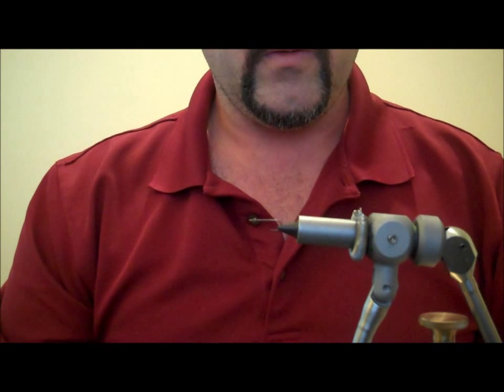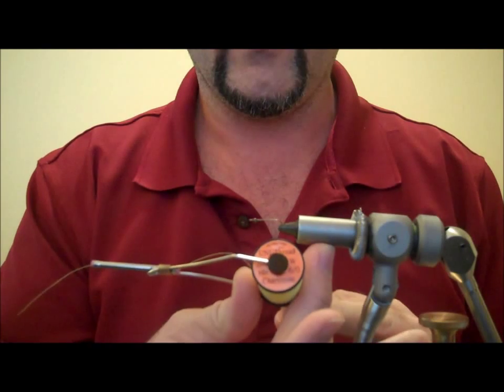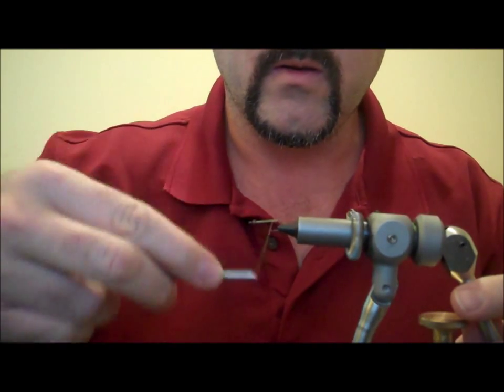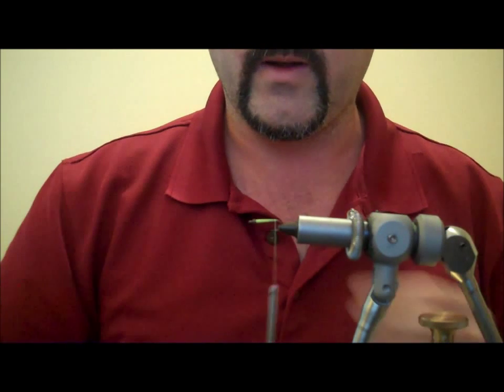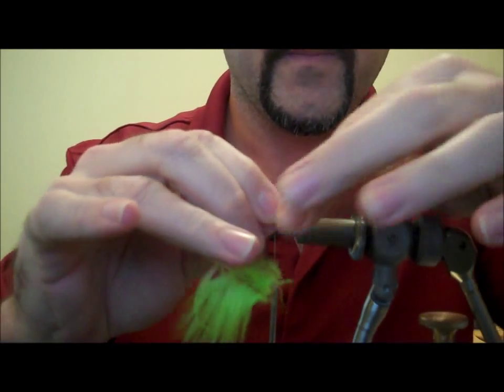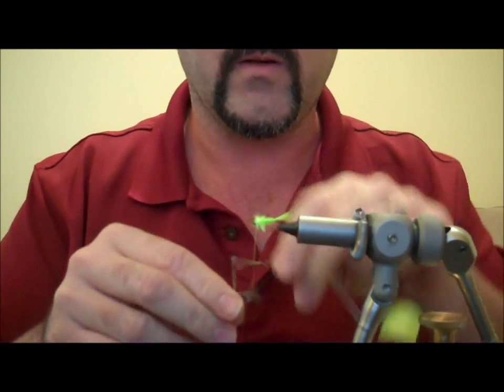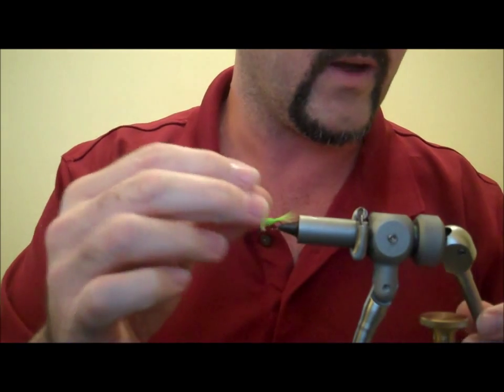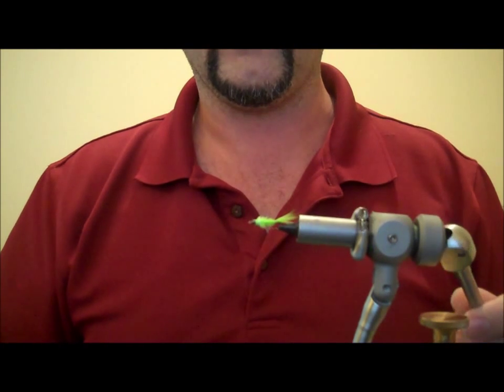Simple Marabou Damsel Fly Nymph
How to tie a Super Simple Damselfly Nymph. Best viewed at 720p Full screen.

Great fly for panfish such as bluegill, crappie, and perch/sunfish in Florida lakes, ponds, and retention ponds. I fish the fly with a slow figure-of-eight retrieve or a very slow lift to a roll cast.

To see this fly in action, check out this video...